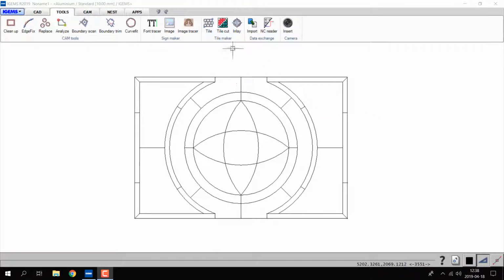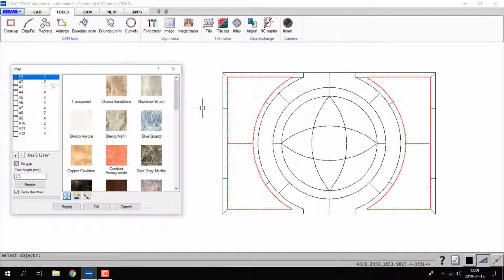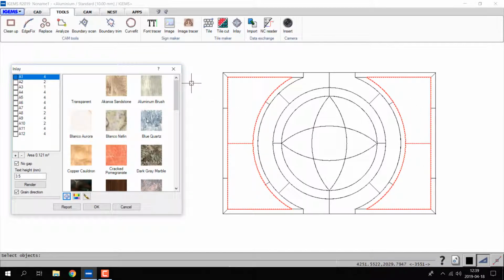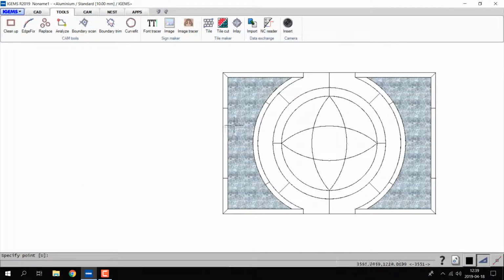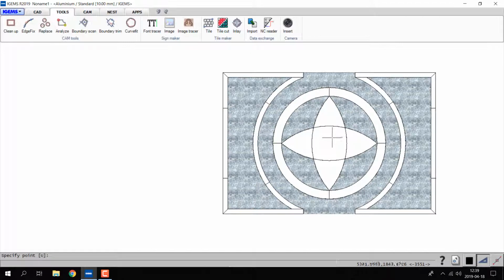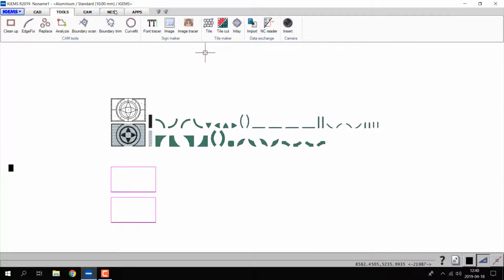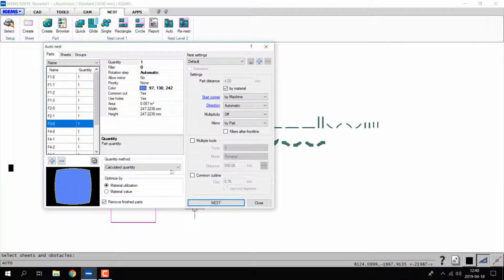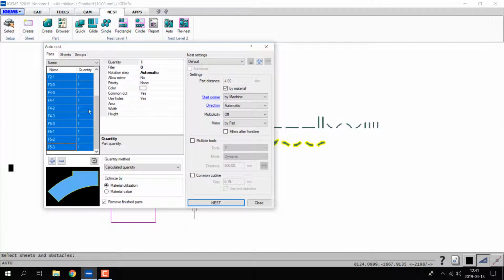Inlay - Create beautiful stone floors with your waterjet machine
If you are making stone floors, our Inlay command can speed up your process. Choose textures in IGEMS and pick closed geometry with our same geometry selection to get parts lined up for their respective texture. You'll also get a numbered map of your floor and your pieces so you know where to put your parts.